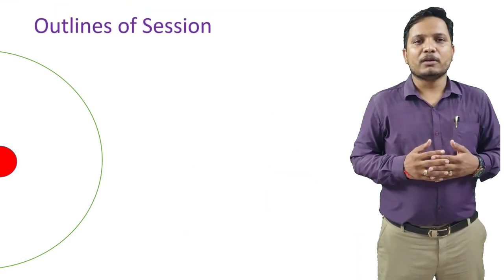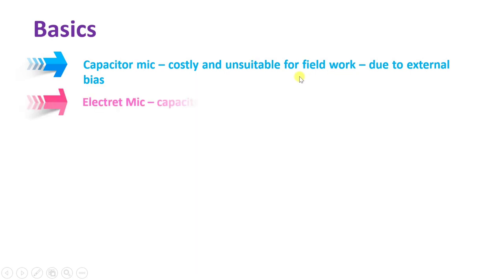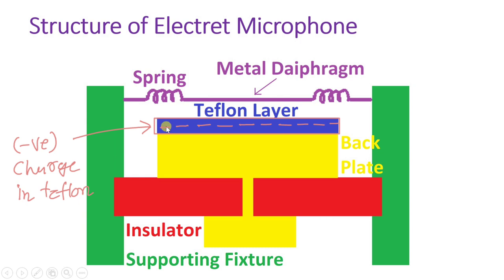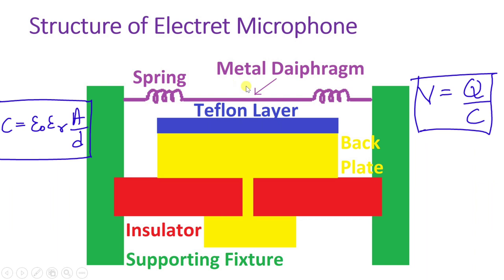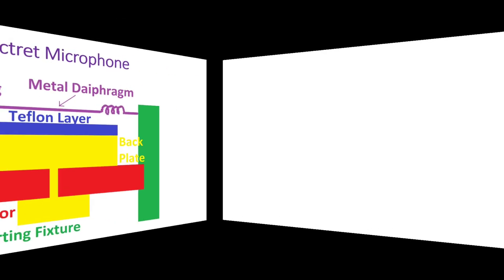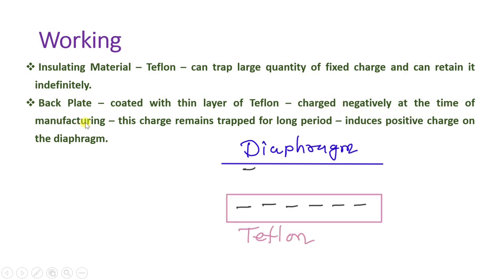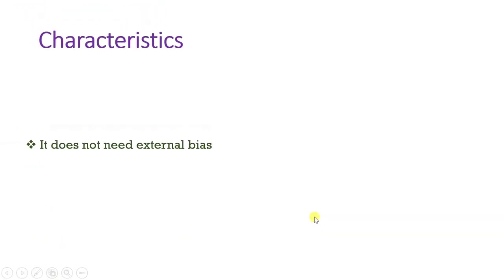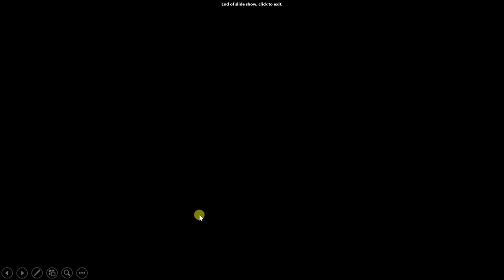Electret Microphone (Basics, Structure, Working, Directivity, Characteristics & Features) Explained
Electret Microphone is explained in Audio and Video Engineering & Television Engineering with the following timecodes:

0:00 - Audio Video System / Television Engineering Lecture Series
0:25 - Outlines of Electret Microphone
0:56 - Basics of Electret Microphone
2:36 - Structure of Electret Microphone
5:35 - Working of Electret Microphone
8:07 - Characteristics of Electret Microphone
9:00 - Applications of Electret Microphone

Following points are covered in this video:

0. Microphone
1. Electret Microphone
2. Basics of Electret Microphone
3. Structure of Electret Microphone
4. Working of Electret Microphone
5. Characteristics of Electret Microphone
6. Features of Electret Microphone
7. Applications of Electret Microphone